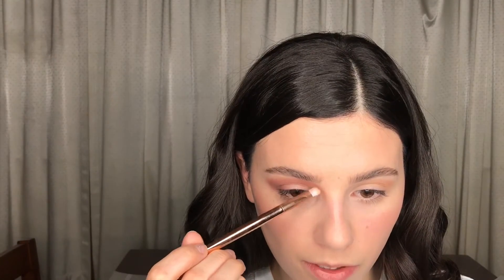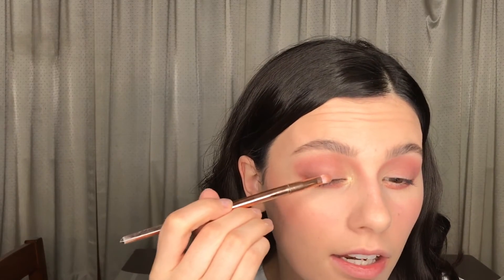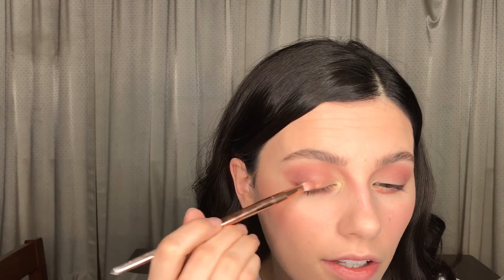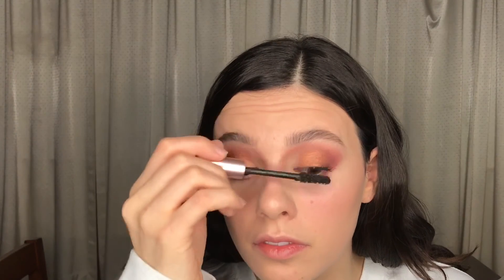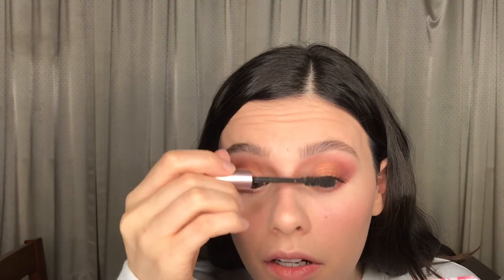Muted Sherbet Makeup Tutorial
Hello, Everyone! Welcome back. Today I am showing you how to get this Rainbow Sherbet Makeup look using the Laura Lee Los Angela’s ‘Cat’s Pajamas’ Palette.

Xoxo, Marissa.